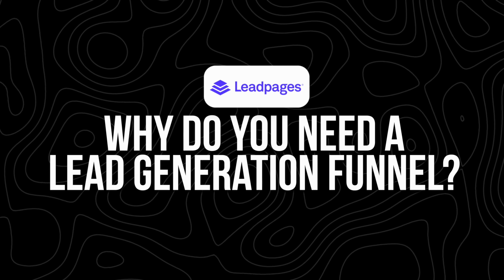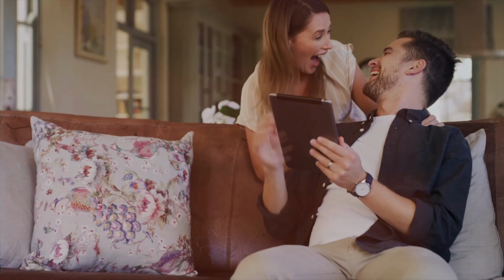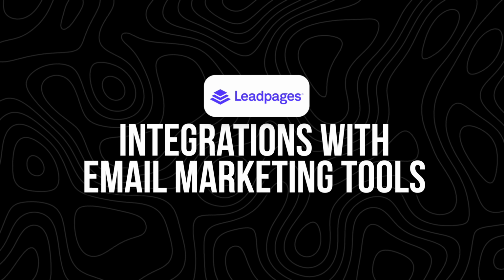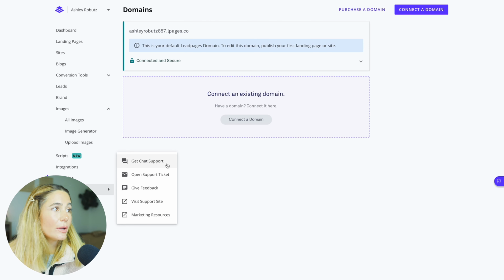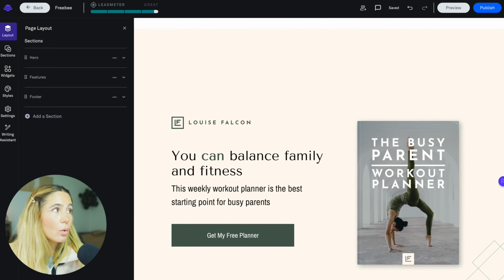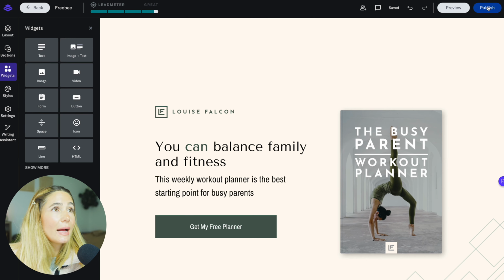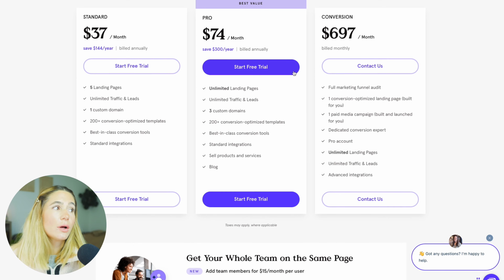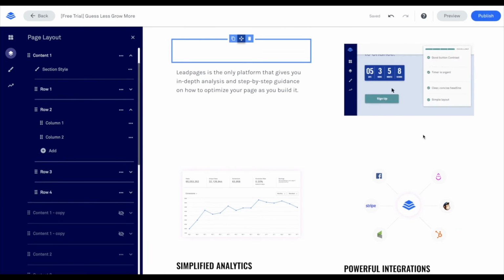Paano Mag-Build ng Lead Generation Funnel Gamit ang Leadpages (Step-by-Step Tutorial)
Try Leadpages today and start building high-converting landing pages in minutes!

Sa video na ‘to, ipapakita ko kung paano gumawa ng high-converting lead generation funnel gamit ang Leadpages. Malalaman mo kung paano epektibong makakuha ng leads, palaguin ang email list mo, at gawing paying customers ang website visitors—kahit wala kang coding o design skills! Step-by-step kong ipapaliwanag ang buong proseso, mula sa pag-setup ng landing page hanggang sa pag-automate ng follow-up process mo.

Siguraduhing panoorin mo ‘tong video hanggang dulo dahil tatalakayin ko ang mga key features ng Leadpages, tulad ng drag-and-drop builder, high-converting templates, opt-in forms, at real-time analytics. Sa step-by-step guide na ito, ituturo ko kung paano i-customize ang template, mag-setup ng opt-in form, at gumawa ng thank-you page na magpapanatili ng engagement ng mga potential customers.

Ang paggawa ng lead generation funnel ay isa sa mga pinakamabisang paraan para gawing long-term customers ang website traffic. Sa tamang setup, magiging mas madali ang pagkuha ng leads, pagpapalaki ng relasyon, at pagtaas ng sales. Pinapadali ng Leadpages ang prosesong ito, nagbibigay ng tools na kailangan ng mga businesses para mag-grow.

– Ashley

Timeline:
0:00 - Introduction
0:29 - Why Do You Need a Lead Generation Funnel?
0:58 - What Is a Lead Generation Funnel?
1:45 - Key Features of Leadpages for Building Funnels
2:44 - How to Build Your Funnel Step-by-Step
7:34 - Pricing & Plans
8:38 - Why Lead Generation Funnels Work
8:54 - Conclusion

Lahat ng impormasyon sa aming mga videos ay galing sa online sources at sa aming sariling experience, at hinihikayat namin kayong magsagawa ng sariling research. Salamat sa panonood!